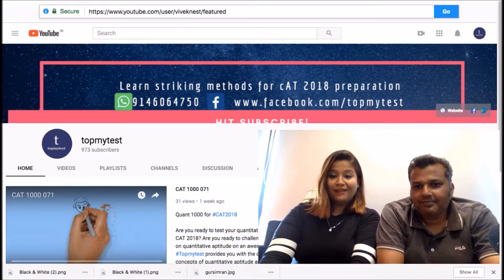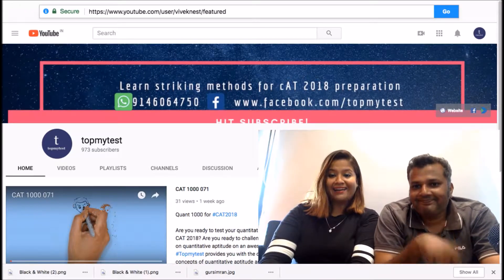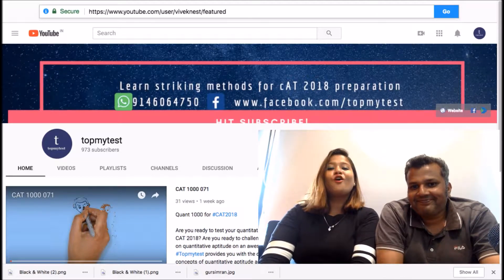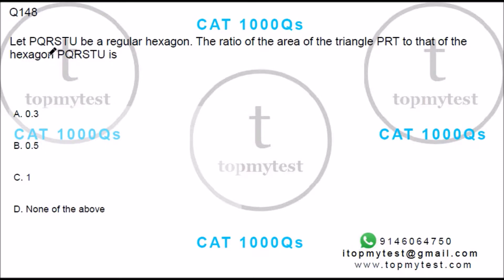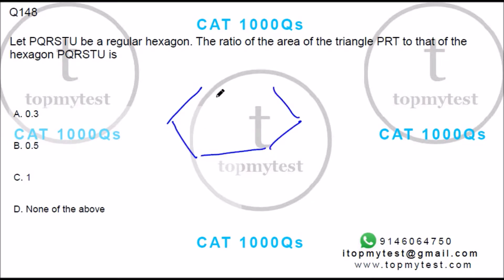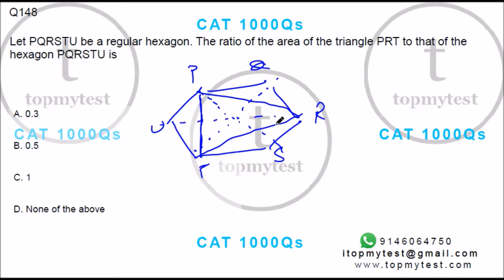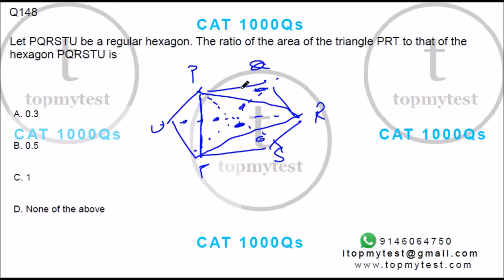CAT 1000 148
CAT 1000Qs
TOPMYTEST
Event tonight.

Quant 1000 for CAT2018 Are you ready to test your quantitative aptitude preparation for CAT 2018? Are you ready to challenge your ideas and knowledge on quantitative aptitude on an awesome educational channel? Topmytest provides you with the opportunity to brainstorm the concepts of quantitative aptitude and teaches you to solve even the most difficult questions in the easiest way possible.

Arithmetic
Algebra
Geometry
Higher Math
Numbers